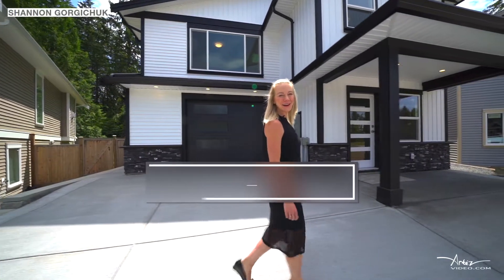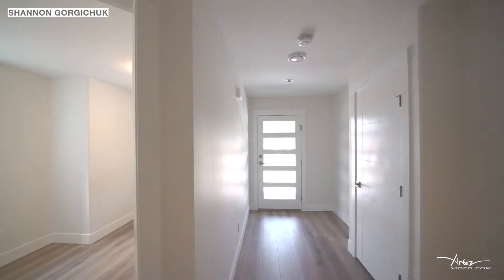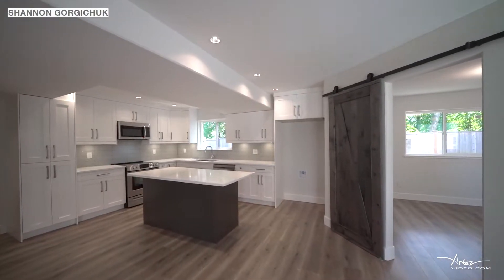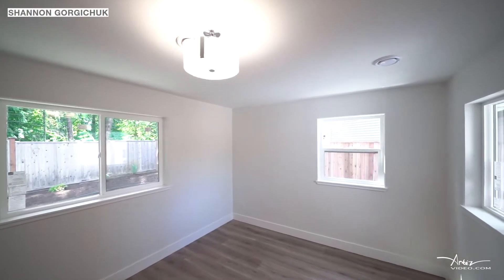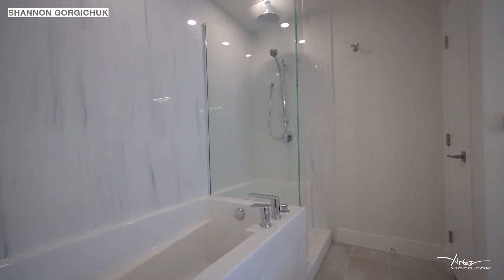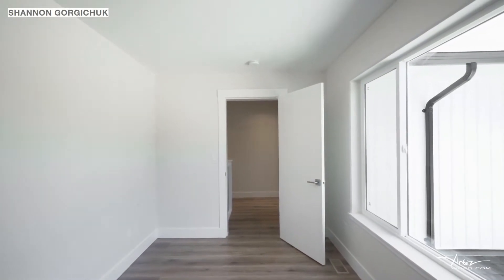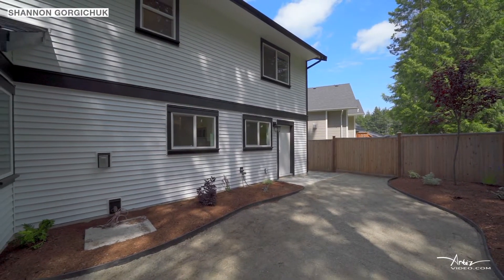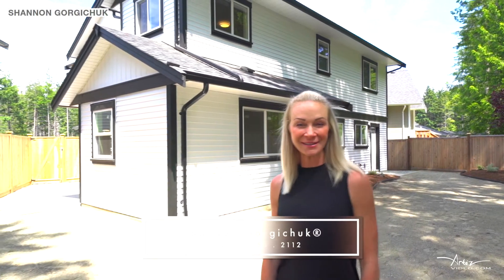Waterwood Pl 512 Shannon Gorgichuk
512 Waterwood Place

Brand new Home ready to move in July 31st, 2020. A short walk from Oliver Woods Community Centre. This home features 5 bedrooms and 3 bathrooms upstairs, so there is plenty of room for the whole family. The spa inspired Master Bedroom Suite is a dream retreat, with over-sized en-suite bathroom featuring custom tile shower, separate tub, and dual sinks. Master looks out over back yard and treed green space beyond. Solidly built, beautifully designed 2347 sqft home. Main floor features beautiful kitchen with quartz counter tops, ceiling height cabinets,large island, and adjoining family room. A Mud room,bedroom,and powder room with shower complete this floor. Located near walking trails,shopping,Municipal Recreation, restaurants,gym,and grocery stores. Includes high efficiency gas furnace, fully landscaped yard, hot water on demand and appliances! All measurements and data approximate.